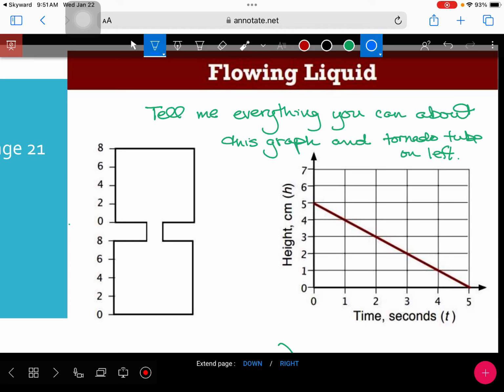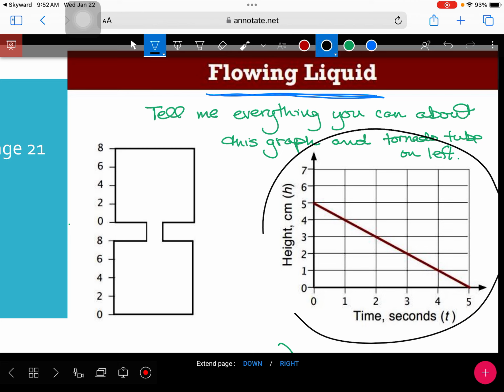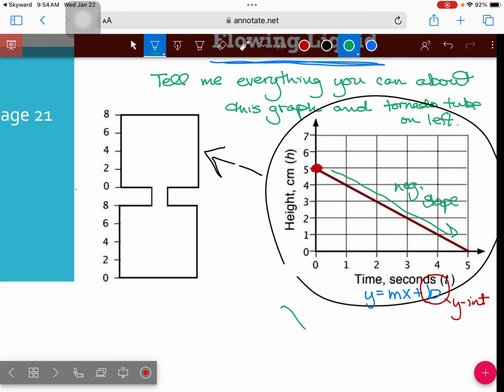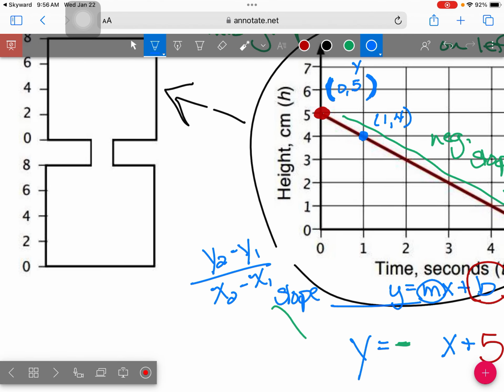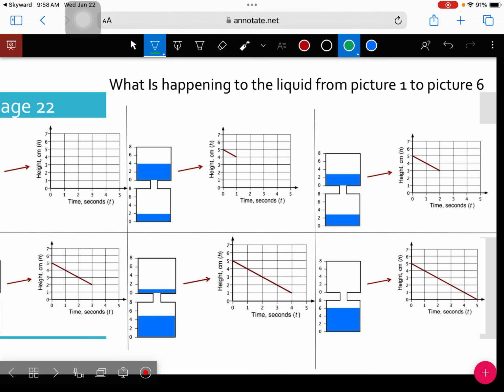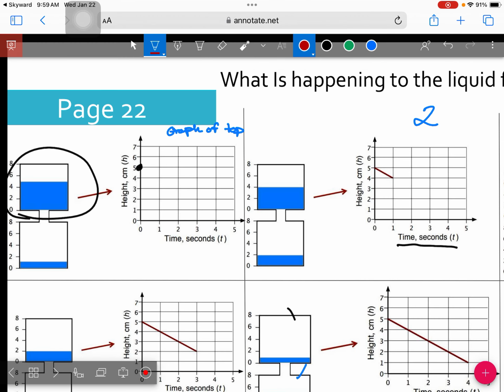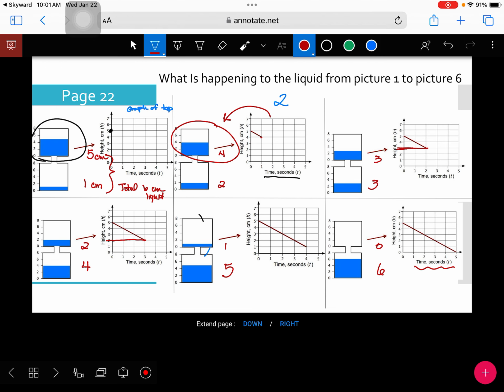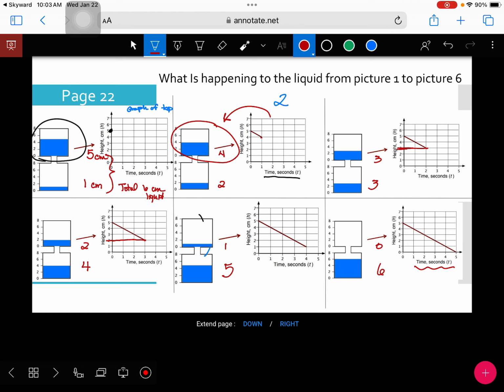PRIME - Module 4 - Linear Functions - Flowing Liquid